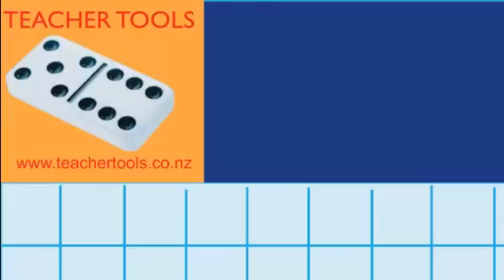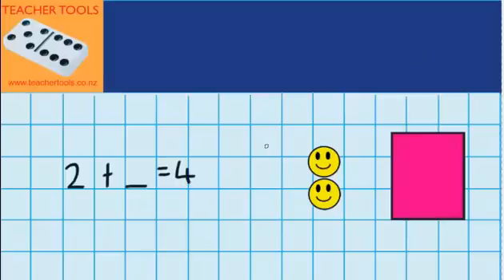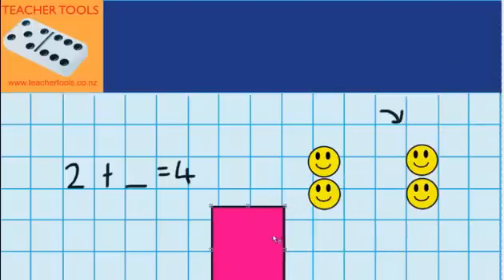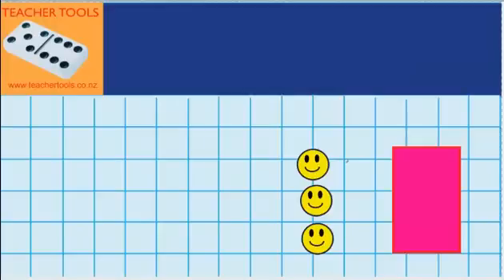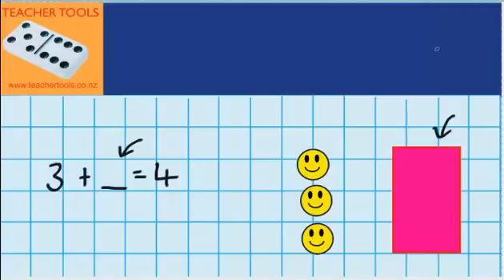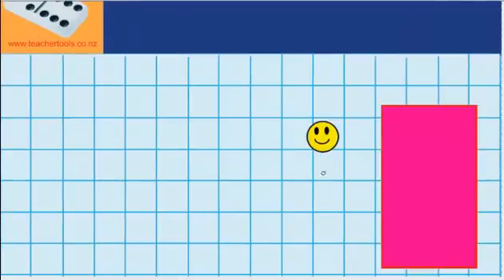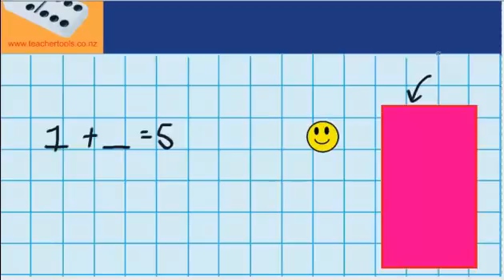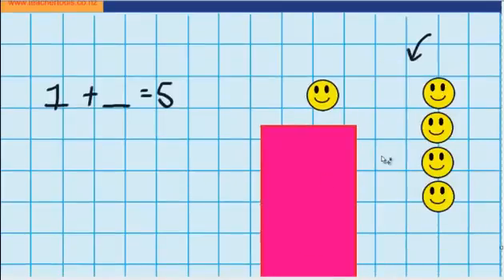What's Hidden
What's Hidden, maths, numeracy, Teacher Tools, Lessons, addition and subtraction